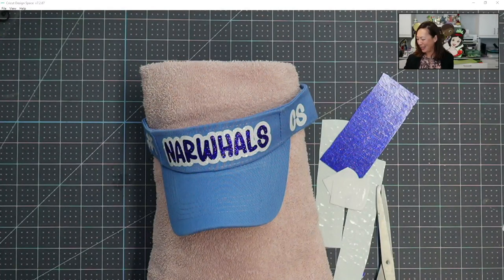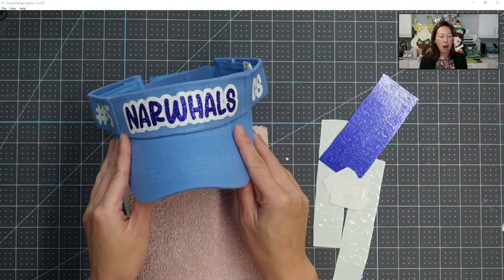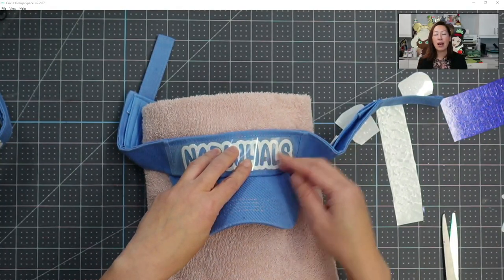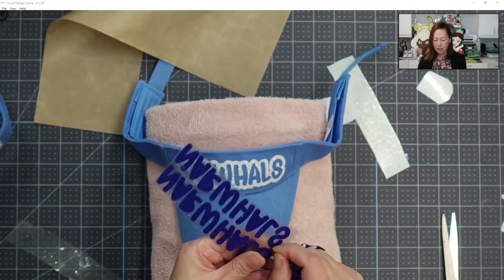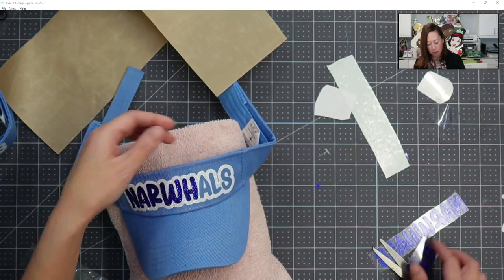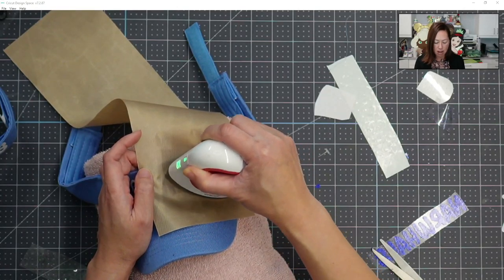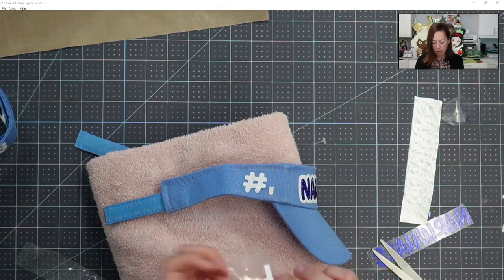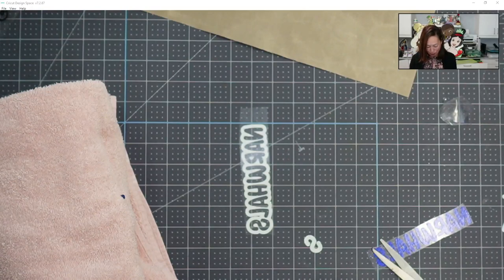How To Add Heat Transfer Vinyl (HTV) to a Visor | DIY Sport Visor Using HTV | The Useless Crafter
Hello and welcome to a new video from The Useless Crafter! This time I will show you how to add HTV to a visor.

TOOLS & SUPPLIES USED:

Teflon Sheets
Cricut Easy Press

Cricut Tips | Step-by-step Design Space Tutorials | Crafting Materials Expert | Full Demos To Assemble | DIY HTV Hat | Heat Transfer Vinyl Hat | Softball Visor | Narwhal Hat | Baseball Hat